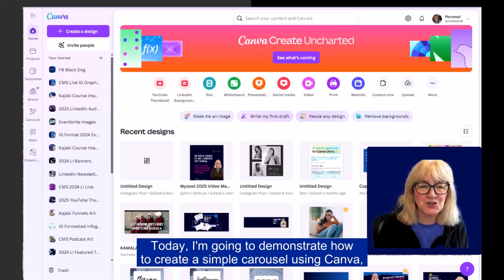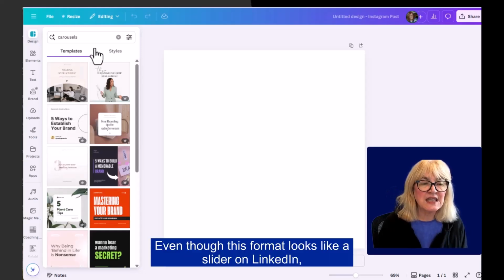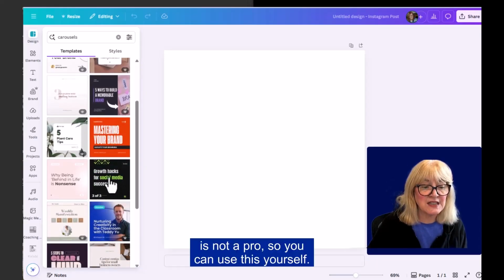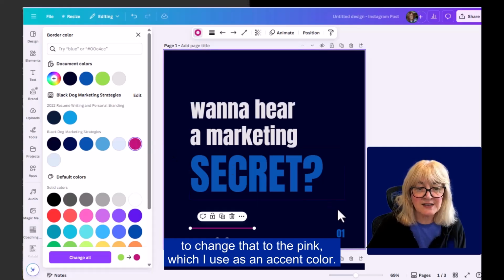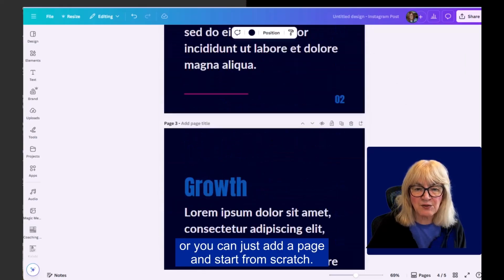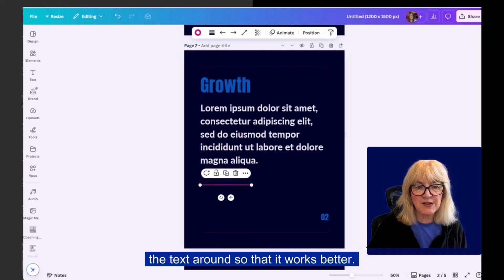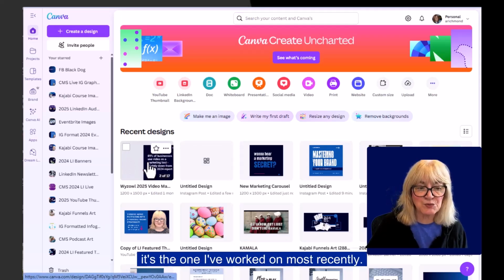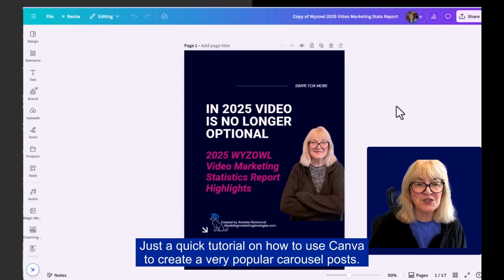Lateral Carousels in Canva: The Ultimate Design Hack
Struggling to make your carousels feel more native to LinkedIn?  You might be using the wrong format. Instagram's square carousel style is familiar, but LinkedIn favors a longer, lateral look.

In this brief tutorial,  I demonstrate how to create a carousel in Canva, then turn it into a more LinkedIn-friendly lateral format. I also show how to duplicate or add pages, adjust elements for the new format, and save carousels as brand templates if you have Canva Pro.

Some of the things I highlighted:

🔹Using Instagram Square format (1080x1080) to start, and resizing it to LinkedIn-friendly (1200x1500) lateral carousel.

🔹Choosing templates and replacing colors and graphics to reflect your brand.

🔹 Applying brand colors across all slides by using “Change All” to speed up your workflow.

🔹Duplicating and adding pages to extend your carousel length as needed.

🔹How to save your finished design as a brand template for easy future reuse. (Canva pro only)

P.S. Don't forget to download your design as a PDF 😉